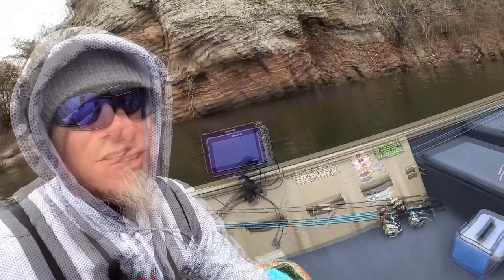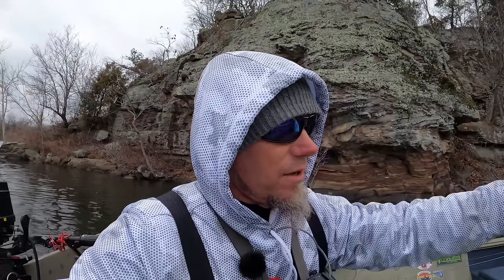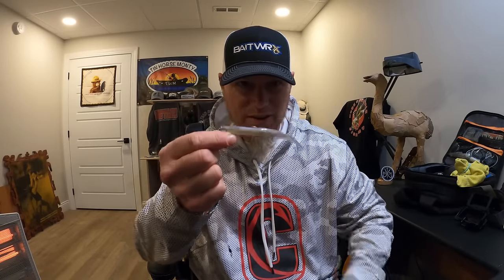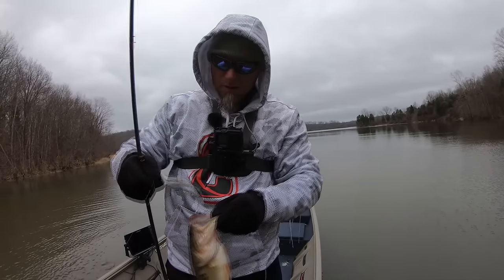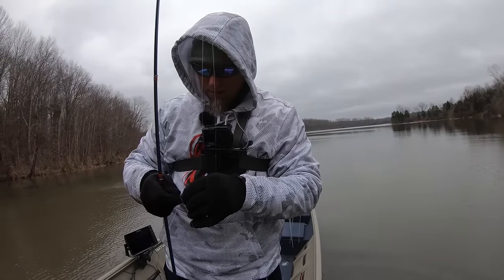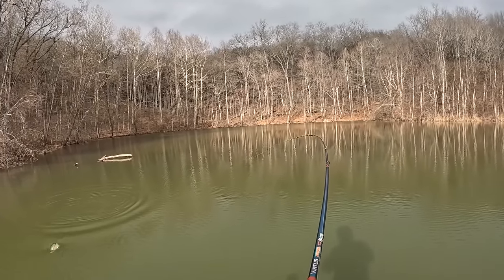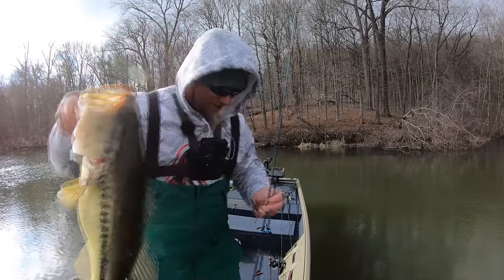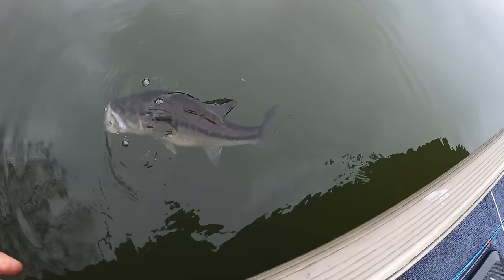NOBODY Does This Anymore-Cold Water FLUKE FISHING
The Fluke or soft plastic jerkbait is one of those baits that doesn't get any love anymore but it still works. Most know of it's power in warm water but it also catches fish in the cold water winter period. I take this bait out in less than ideal conditions and out it to work. I also share my thoughts on this bait.

Shop Bait-WrX for the best prices and fast shipping.

For one of the best bass catching frogs check out Copper Red Baits